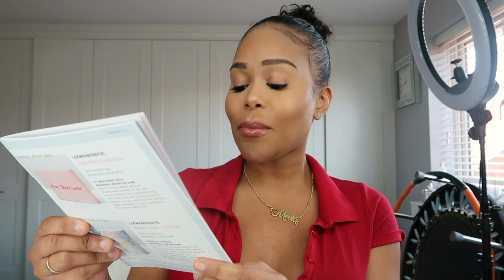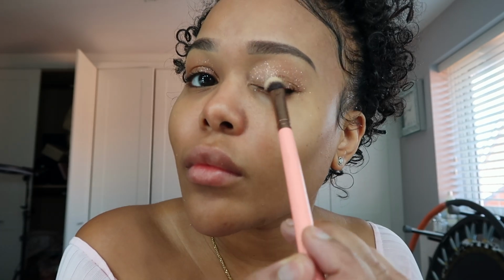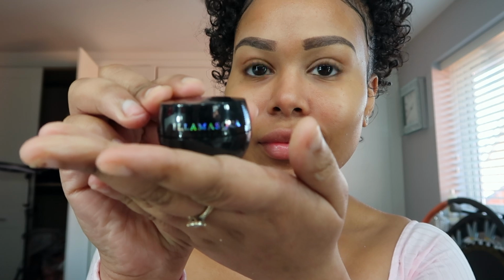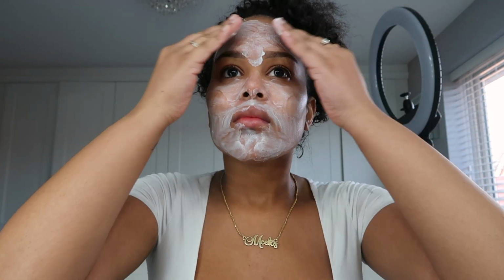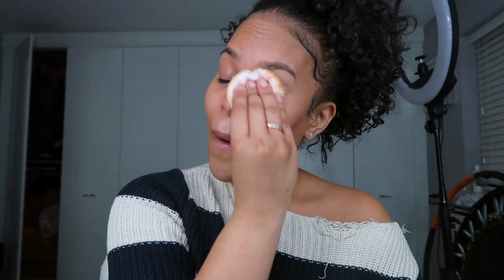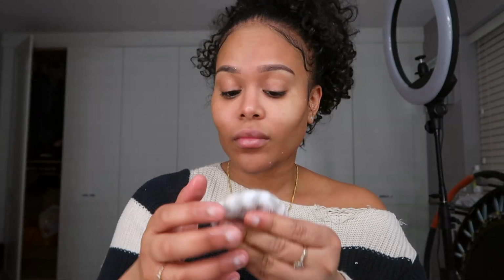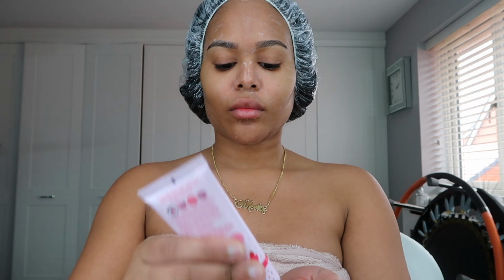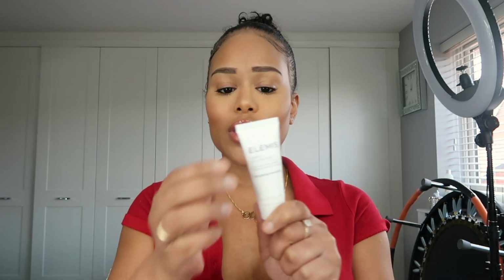LOOK FANTASTIC FEBRUARY 2021 BEAUTY BOX GRWM & UNBOXING | DISCOUNT CODE INSIDE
Unboxing and trying out all the products from the Look Fantastic February Beauty Box. Let's see how I got on with the products first hand!  FULL & HONEST UNBOXING REVIEW.

USE MY CODE MEEKSBB for 10% off your first box on 3, 6 and 12 month subscriptions.

Follow my business Instagram

USE MY CODE LFTFMEEKS  for 20% off THE MAIN LOOK FANTASTIC WEBSITE

*This box was kindly gifted to me as PR placement in exchange for my views, and show and tell of the contents.